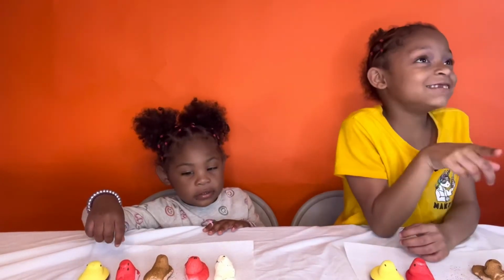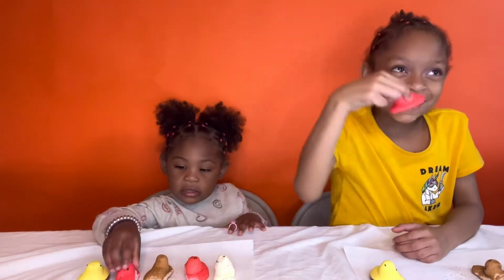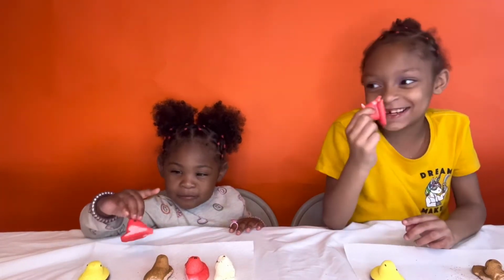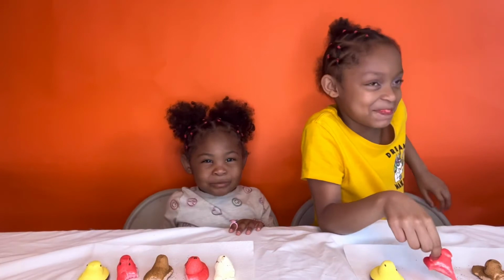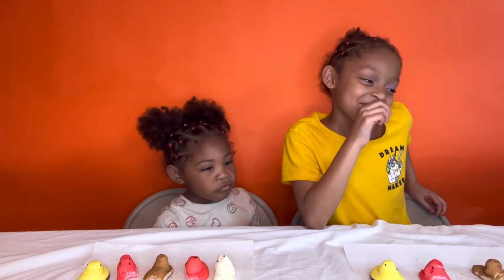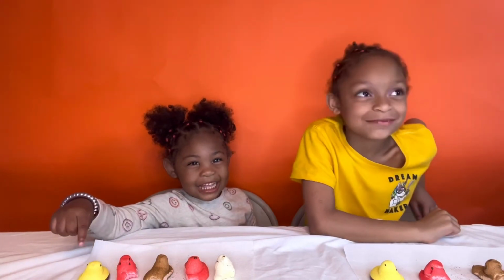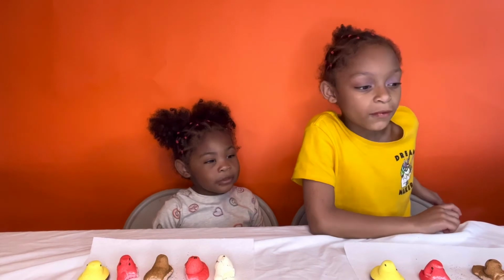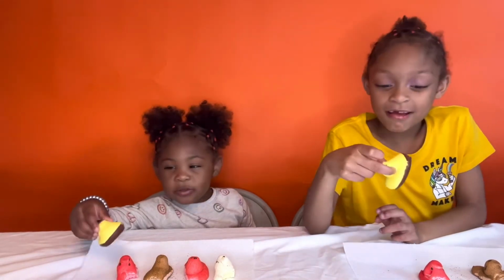Peepin’ It Real (Peeps Review)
Giving our opinion on different flavored peeps!

Party Cake, Hot Tamales, Donut Shop Coffee, Fruit Punch, & Marshmallow dipped in Milk Chocolate